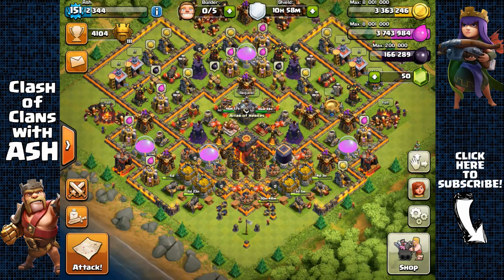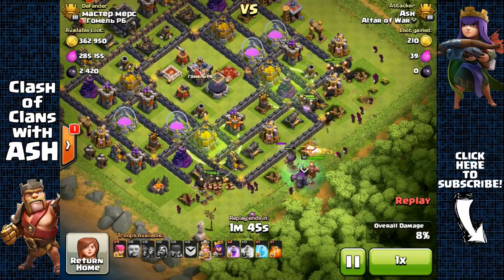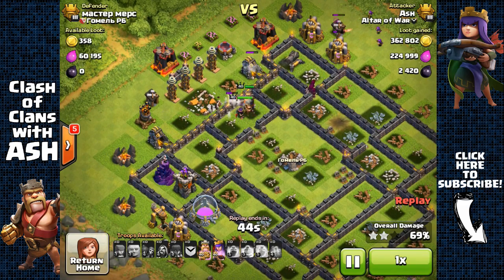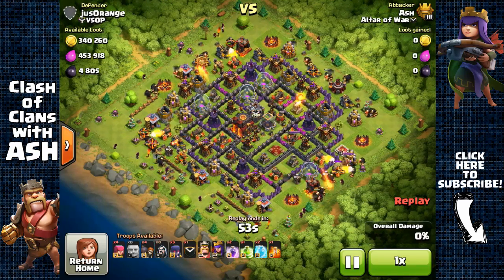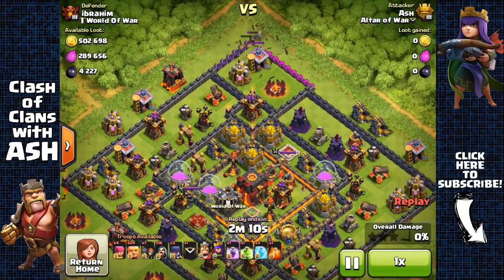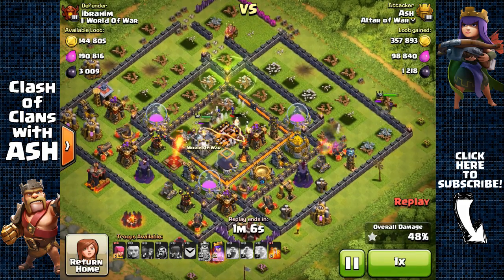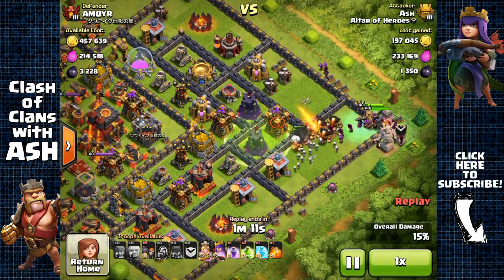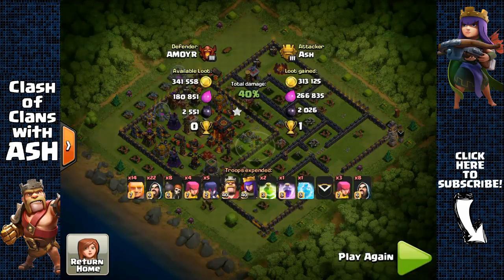Clash of Clans - Hardcore Farming in Titan League!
Hardcore farming in Titan League. The best farming attack strategy for lots of loot fast in Titan League. High level farming attack strategies. Make millions of gold, elixir, and dark elixir quick.

Initial release date: August 2, 2012
Developer: Supercell
Genres: Strategy video game
Publisher: Supercell
Modes: Massively multiplayer online game
Platforms: Android, iOS